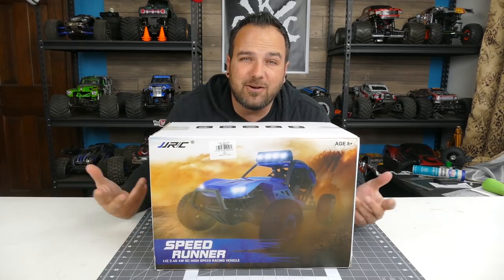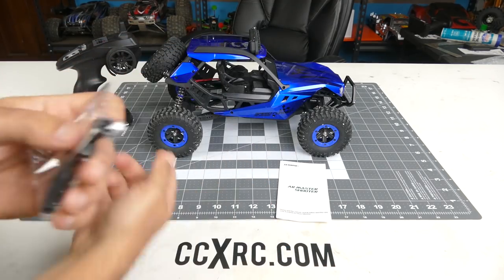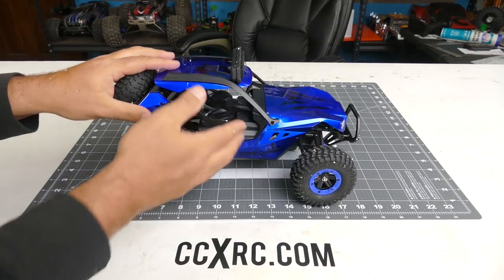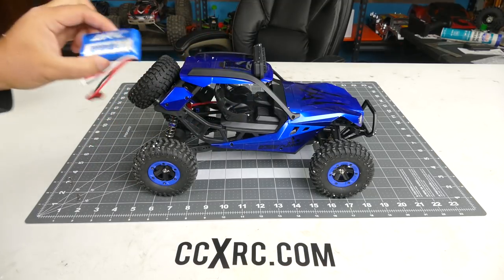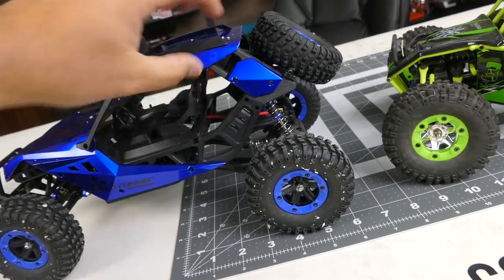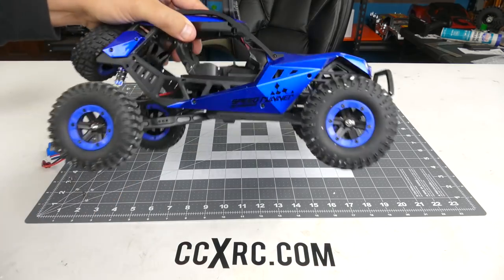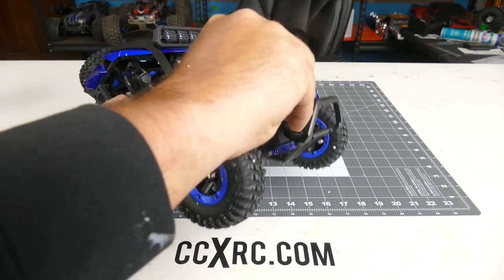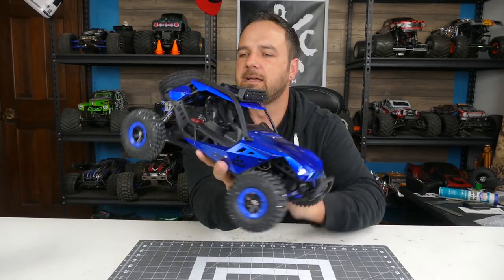JJRC Q46 Speed Runner Unboxing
Let's take a look at an interesting looking RC, the JJRC Q46 Speed Runner. It's built on a very popular chassis, but it changes the location of the rear shocks.

Description from Gearbest:
Description:
This JJRC Q46 RC car will give you a great experience of fast speed, sensible response, and precise control. Thanks to the 540 level motor, its speed is up to 45km/h. With the 4WD system + 25G servo, the drift steering is stable and easy. Equipped with independent suspension system + sloped front and rear differentials to ensure the run stability for better control experience.

Main Features:
● Up to 45km/h speed:
540 high speed motor supply strong power.
● Drift run:
4WD system ensures stable traction and ground clearance, it is easier to achieve drift.
● Flexible steering:
25G high speed servo with 10N.m torque achieves precise position control and instant response.
● Strong anti-shock performance:
Independent shock absorber system, all the four wheels have exclusive spiral spring, the run is more stable.
● Stable steering:
Sloped differentials stabilize the vehicle while turning.
● The 2.4G full scale synchronous remote control system to control the car forward, backward, left and right steering, braking drift and speeding up fast
● Lightweight construction for fast speed and good anti-crash performance
● LED light for a night run
● High chassis to across obstacles easily